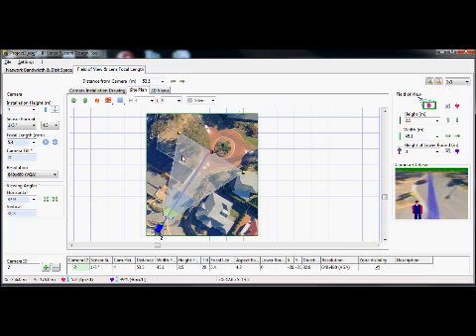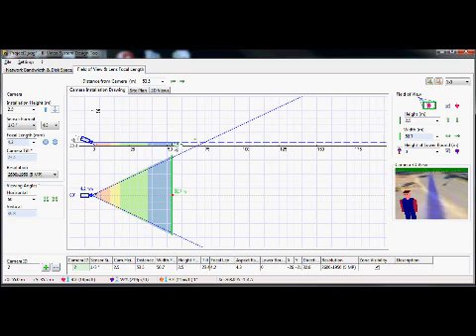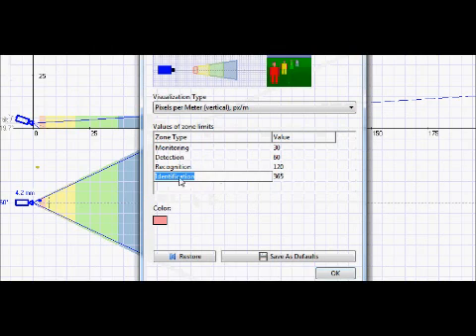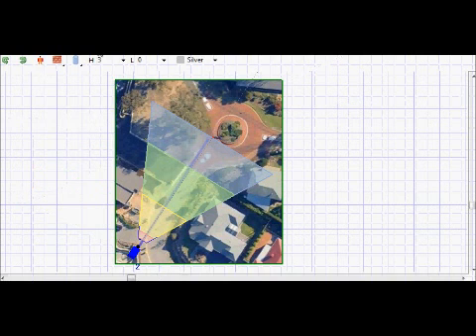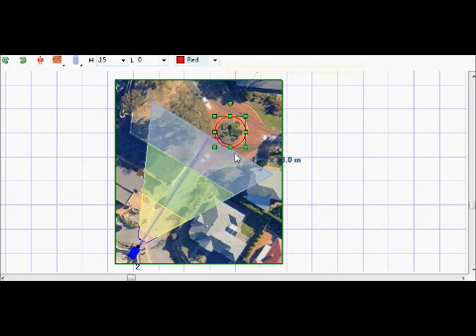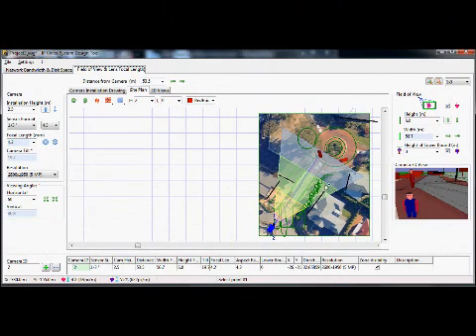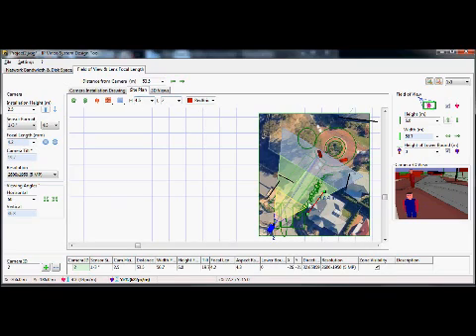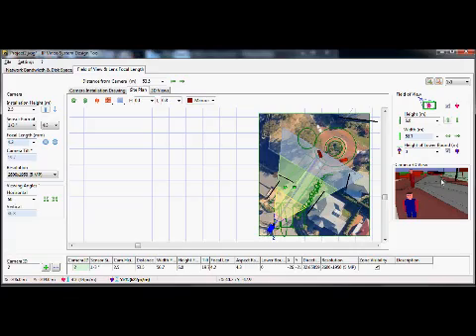Designing a surveillance camera system with a 3D CAD - Part2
See how designing a CCTV system in 3D allows you to test what results the cameras will produce. This example is based on a typical outdoor area that a council would monitor